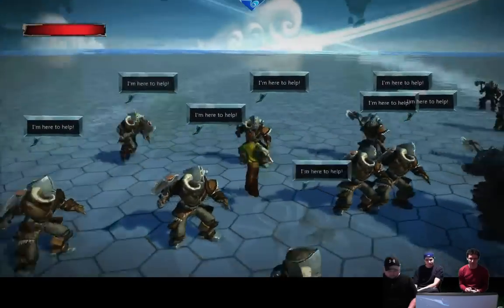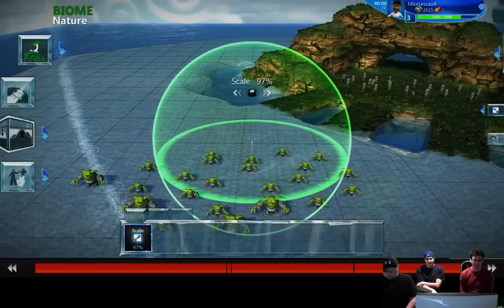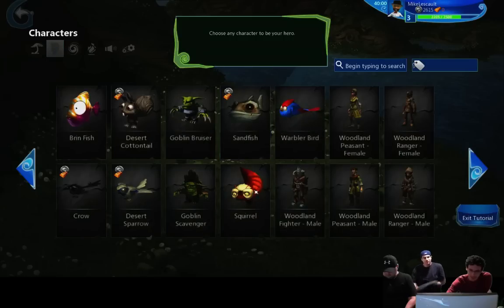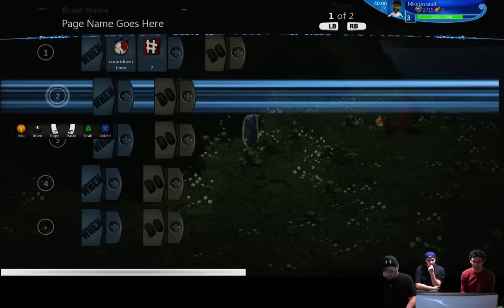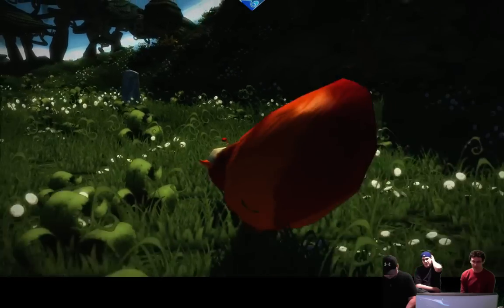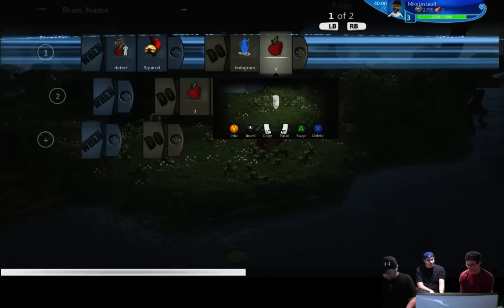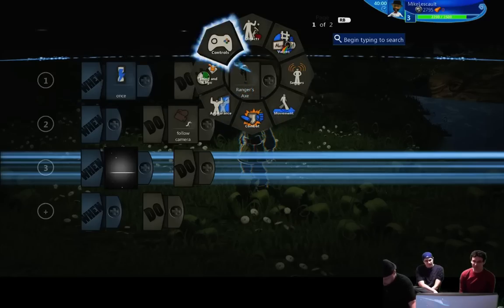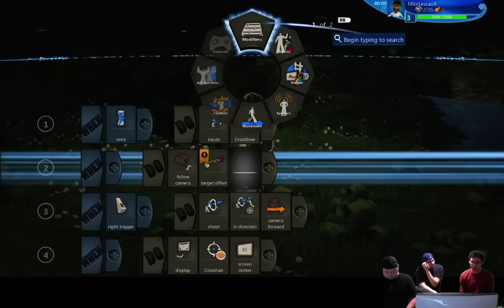Project Spark - Beta Day 2 - Brains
Jared does a deep dive on brains despite Mike and Henry's non-stop attempts to distract and derail him.